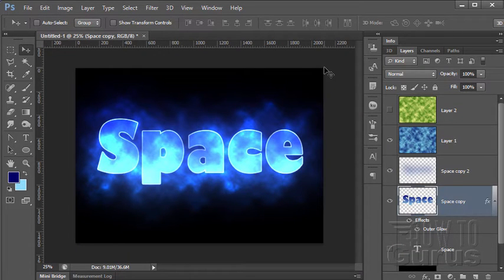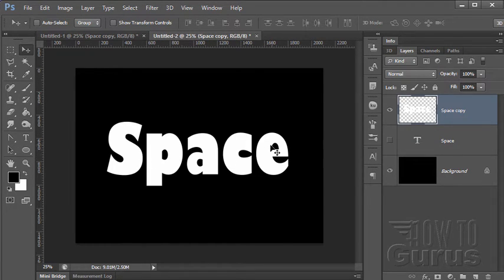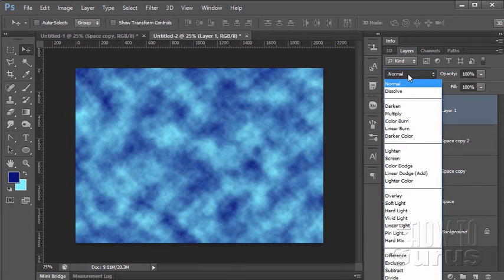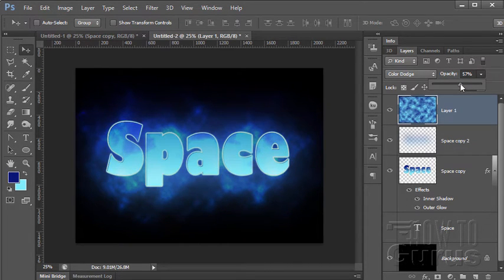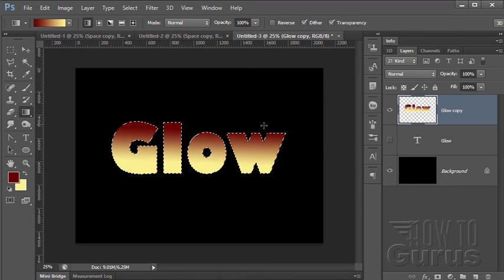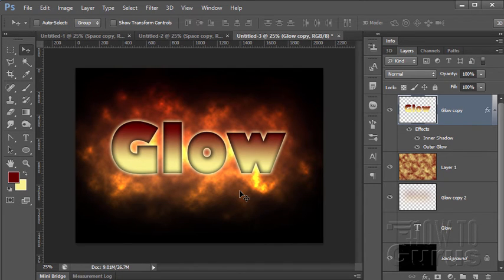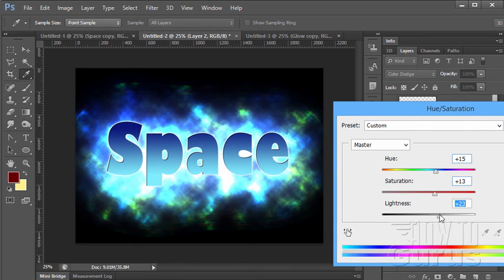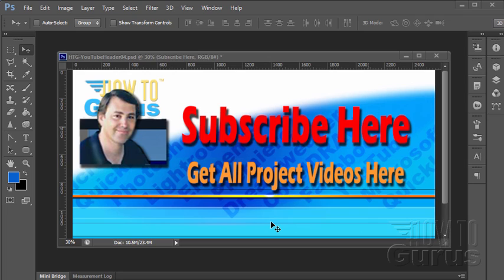How You Can Make Glowing Style Text in Adobe Photoshop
Glowing Text Photoshop
How to create that Glowing text effect in Adobe Photoshop.

I show you how to create that Glowing text effect in Adobe Photoshop. This project uses gradients, filters, and blend modes to make this interesting glowing cloud effect.